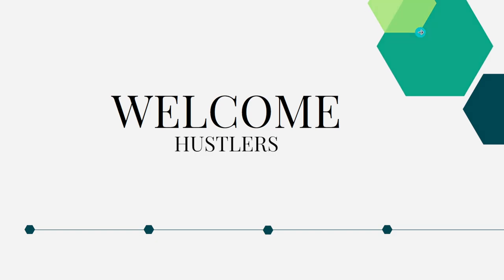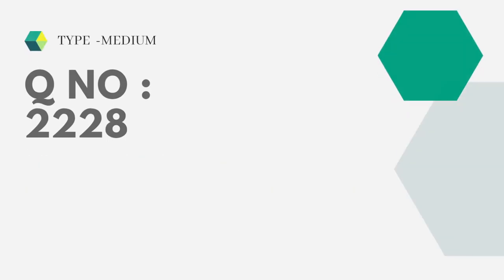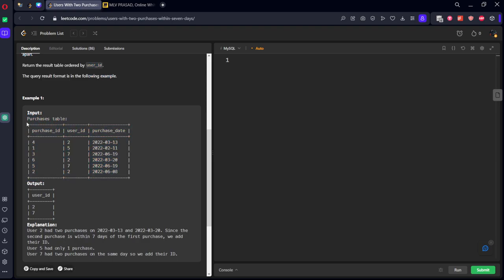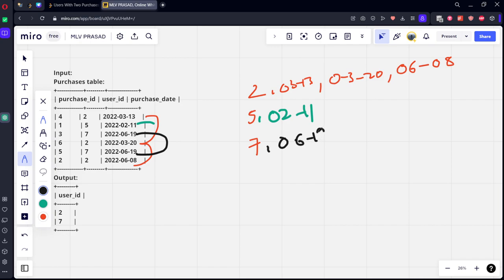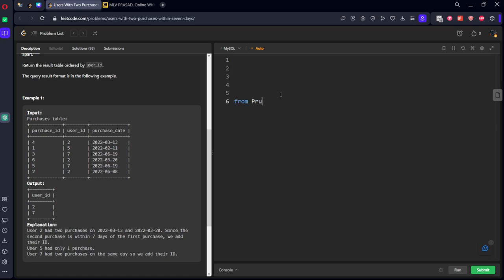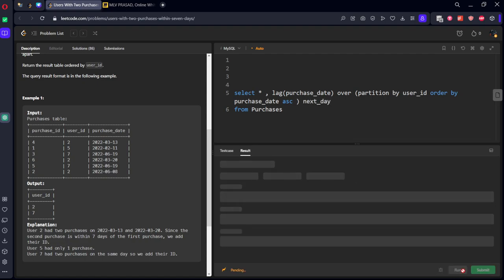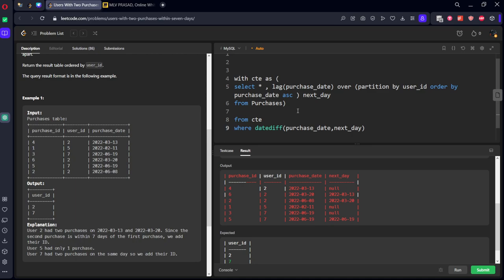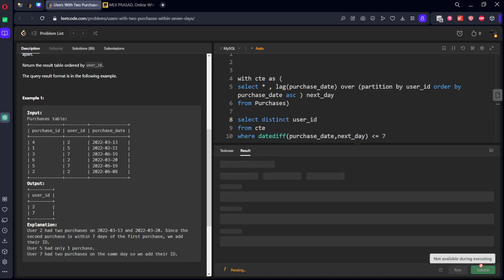MLV Prasad - LeetCode SQL [ MEDIUM] | 2228 | "Users With Two Purchases Within Seven Days"